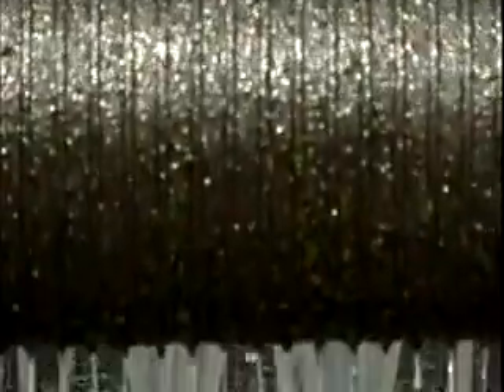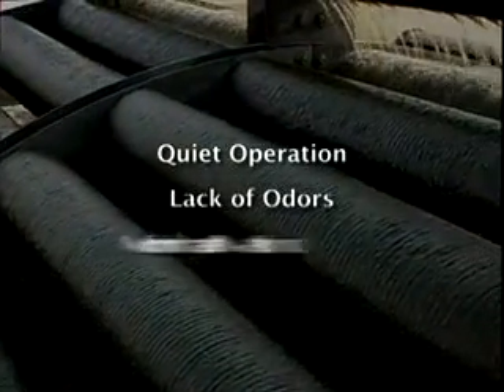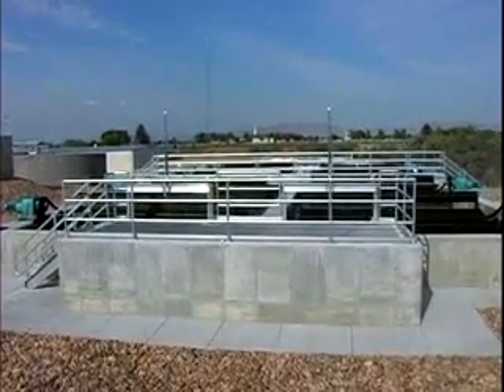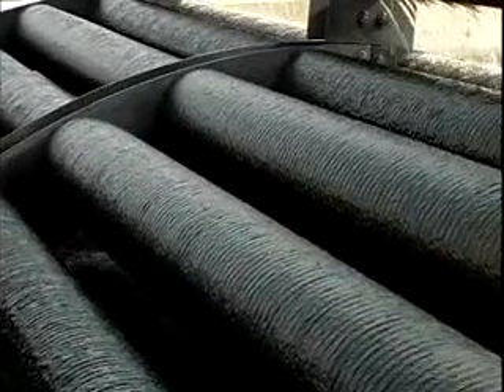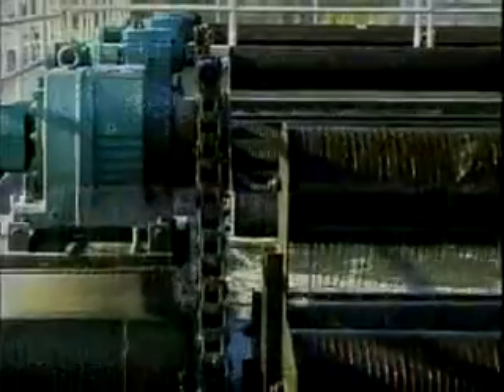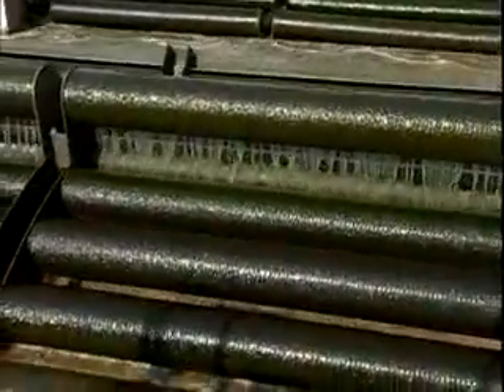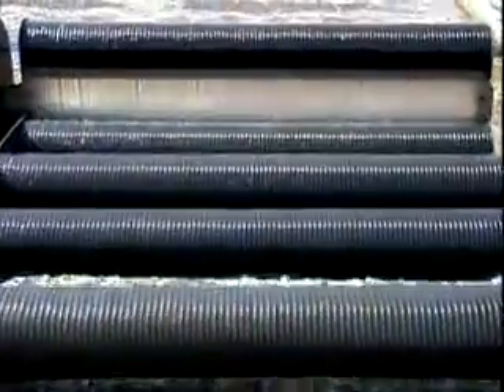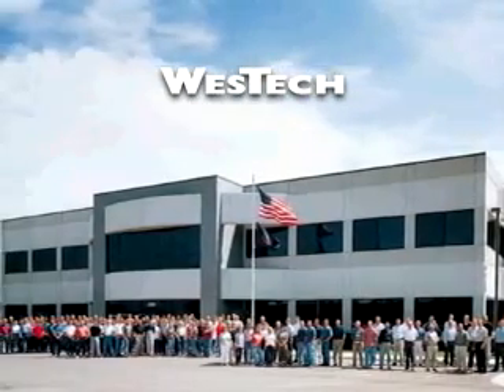Kontejnerová čistírna odpadních vod STM®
Kontejnerové čistírny odpadních vod STM® jsou ideálním řešením pro rekreační objekty, města, obce, firmy i průmysl. Objevte bezkonkurenční výhody těchto čistíren odpadních vod.

💡 Čistírny odpadních vod s úsporou až 45 %

Kontejnerová čistírna odpadních vod STM® vyniká úsporou elektrické energie přibližně 45 % oproti klasickým provzdušňovacím systémům. Proto jsou naše čistírny výhodným řešením pro obce, města nebo průmyslové objekty. Pro efektivitu čištění a úsporný provoz je důležitý způsob aerace (provzdušňování). Ten nejvyšší měrou ovlivňuje spotřebu energie čistící linky a vytváří podmínky pro jednoduchost systému stran obsluhy a následně výhodně nízkých osobních nákladů.

❓ Jak funguje ČOV STM®

ČOV (čistírna odpadních vod) STM® se skládá z ocelové nebo betonové nádrže, osazené technologickou vestavbou s pohonem. Celkový prostor nádrže je rozdělen příčkou. Ve větší části se nachází buňkové kolo (biorotor) s pohonem. Odpadní voda natéká gravitačně neb tlakově na mechanické předčištění (MP)... Zde najdete kompletní popis a podrobnosti o tom, jak funguje ČOV Hellstein pro město

👍 Čistírny odpadních vod, které se vyplatí

Investice do čistírny odpadních vod může být zásadní. Proto je z dlouhodobého hlediska o ČOV uvažovat tak, aby byl provoz co nejméně a nákladný, efektivní a aby se investice rychle vrátila.
Díky použití kombinovaného STM® systému aktivovaného kalu ve vznosu a přisedlého kalu na pevném nosiči biomasy (buňkovém kole) se naše čistírna vyznačuje vysokou provozní spolehlivostí (stabilitou biologického procesu) a energetickou úsporností.